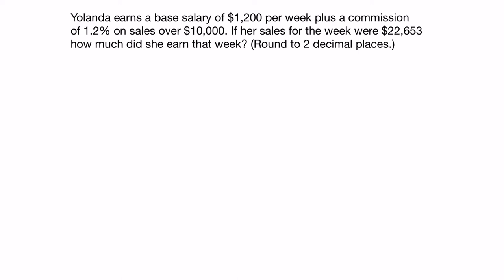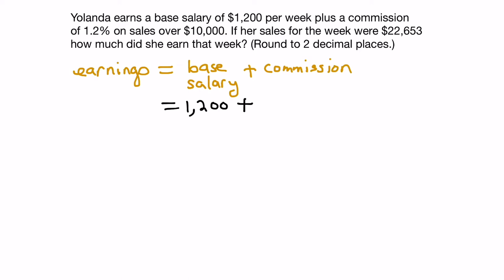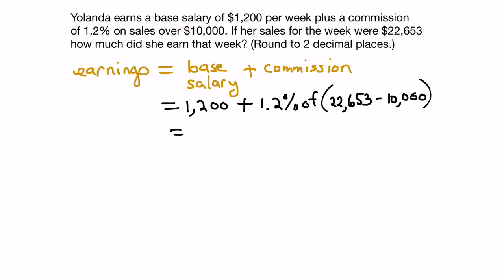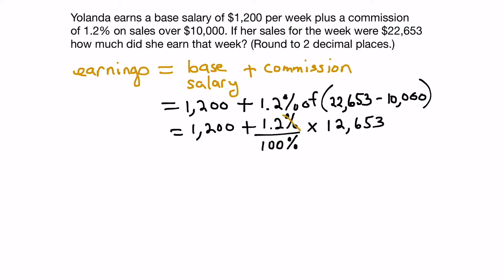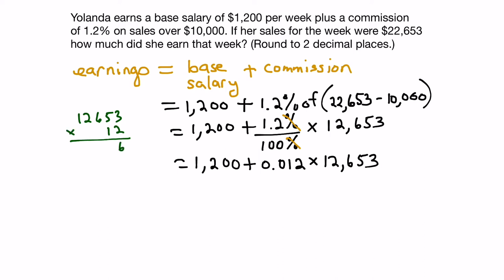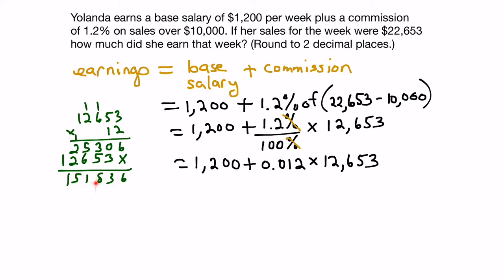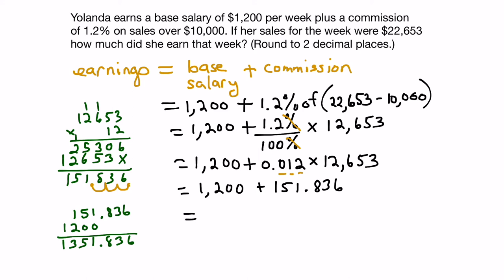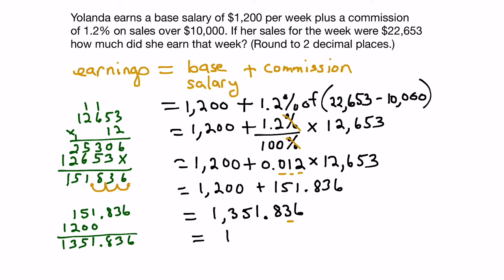Introduction to Mathematics: Base Salary + Commission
This video walks through the process of solving a introductory math problem involving base salary and commission.